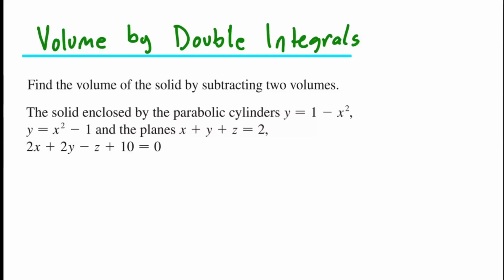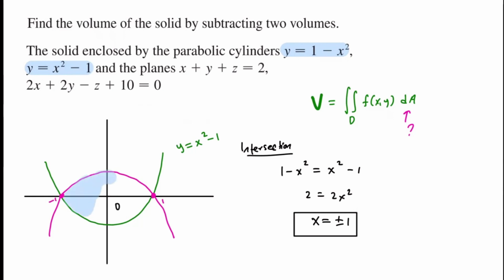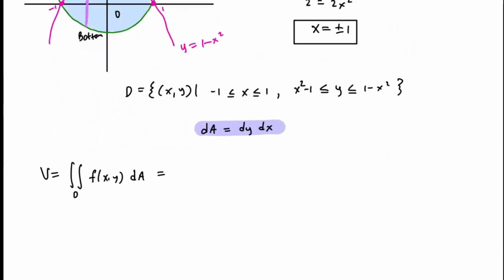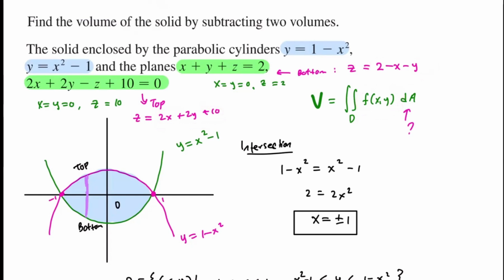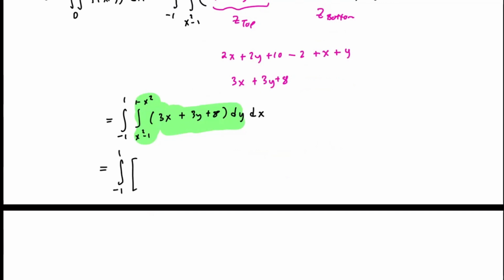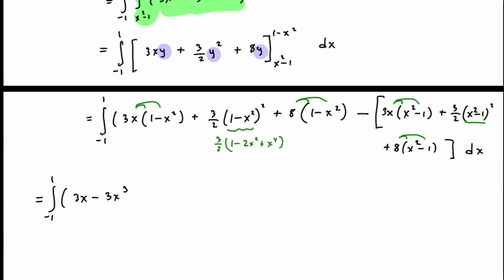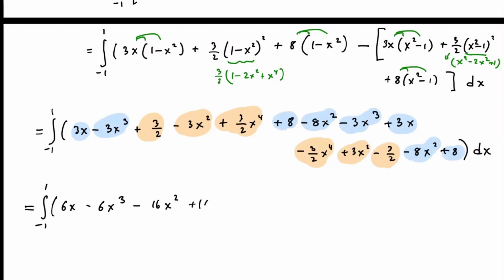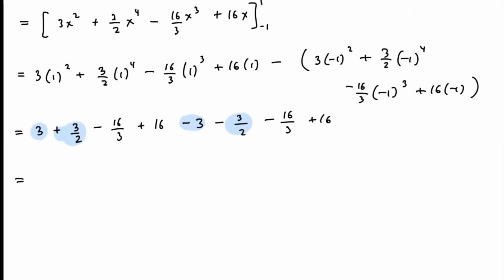Volume by Double Integrals